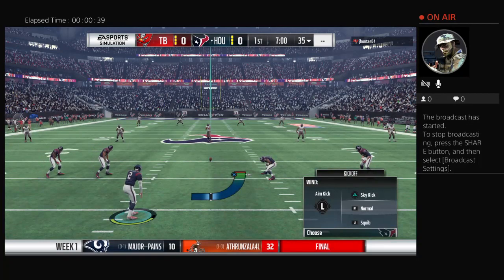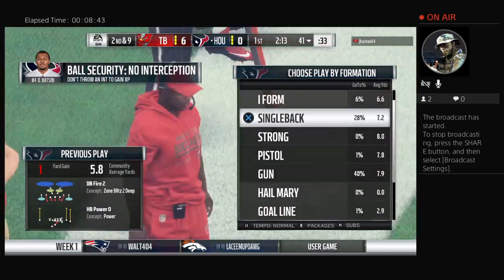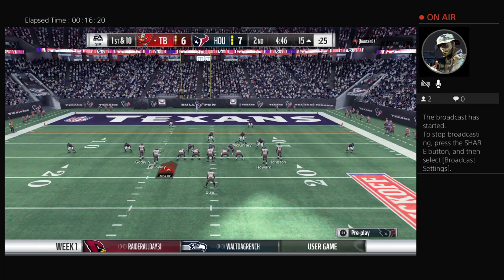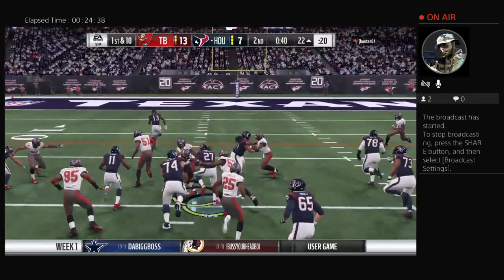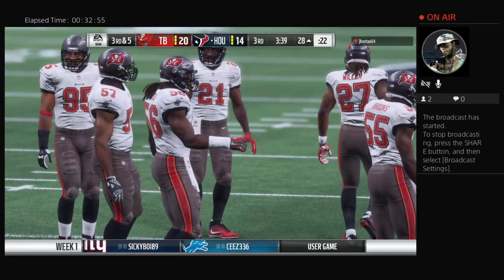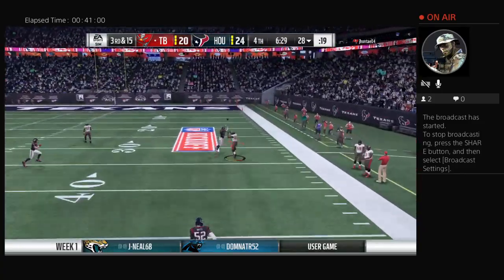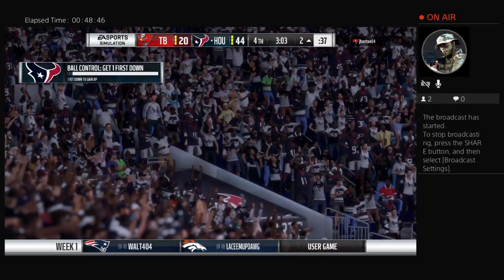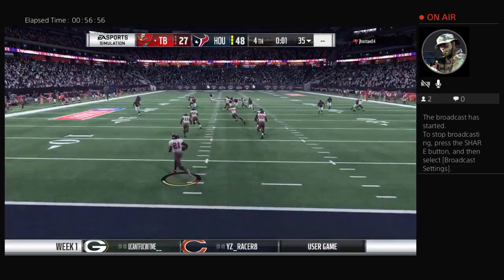Texans v Bucs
This is my first channel. You will see all kinds of videos here. I'm sure some, if not, all of these videos will interest you in some way. Hope you enjoy. If you have any questions, please let me know